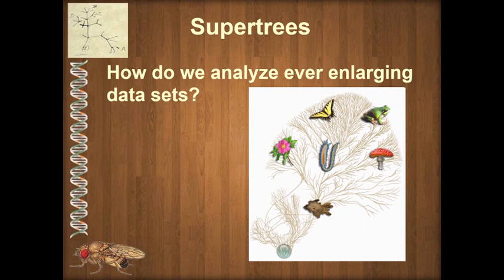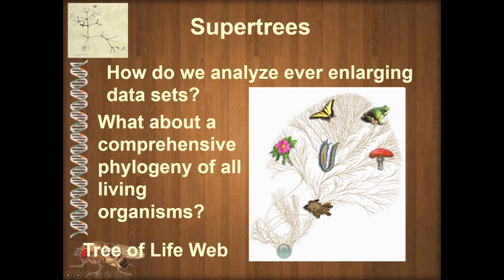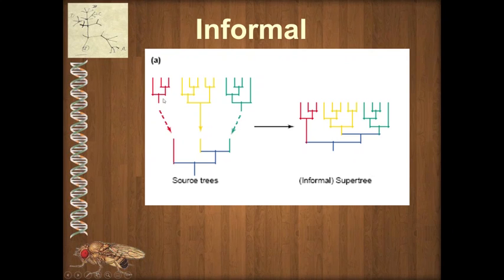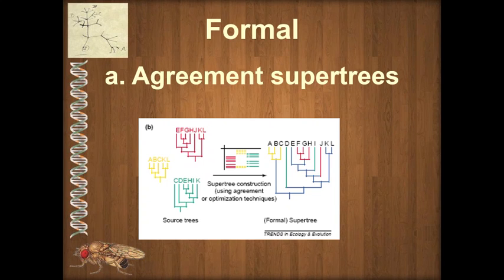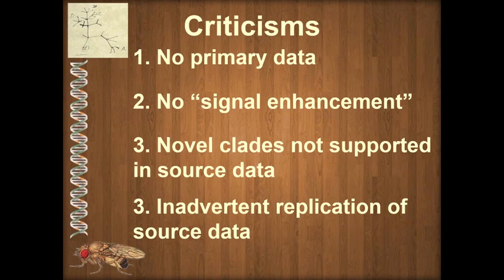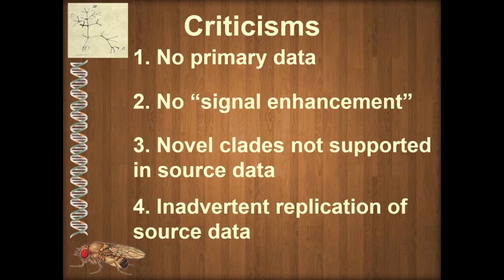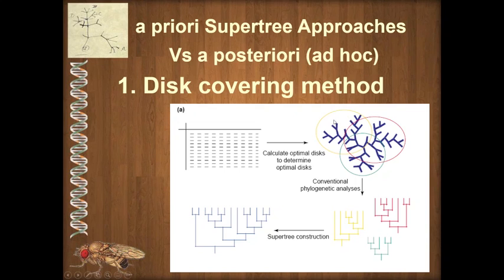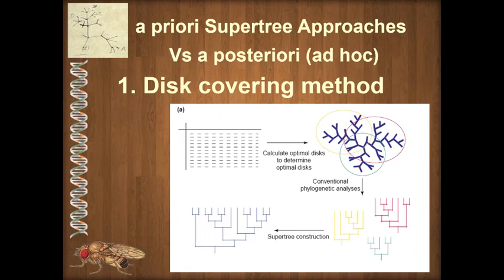BIOL 4330 Unit 2 3 Supertrees